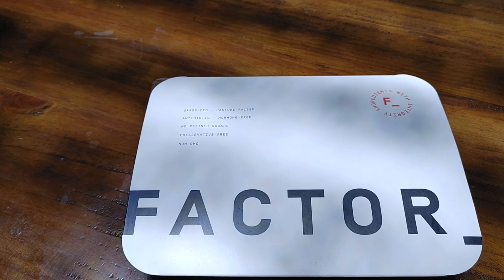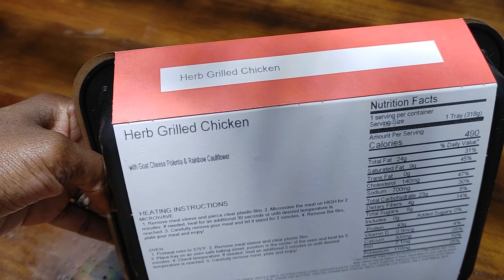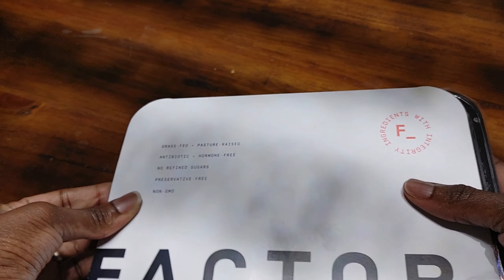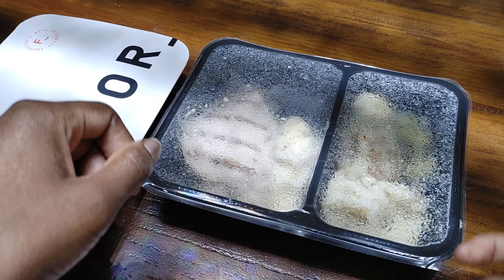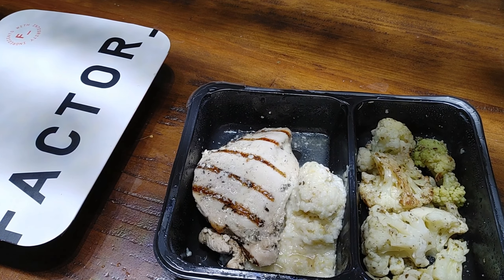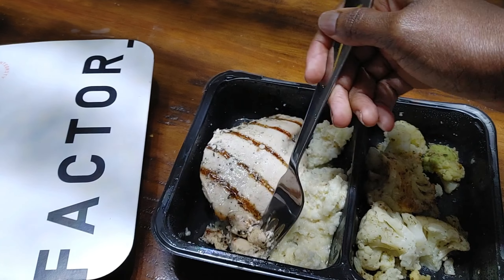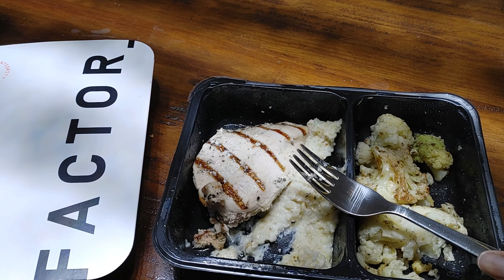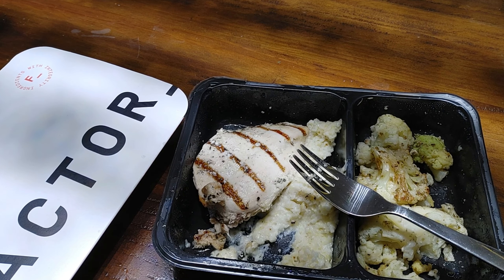Factor 75 Review - Herb Grilled Chicken w Goat Cheese Polenta & Rainbow Cauliflower | Noobs at Work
We review the Herb Grilled Chicken with Goat Cheese Polenta & Rainbow Cauliflower meal from Factor 75. Watch us noobs at work, giving it an honest try on making, rating and reviewing this dish. Factor 75 Referral
0:00 - Intro, Herb Grilled Chicken from Factor 75
1:38 - Reviewing the Herb Grilled Chicken from Factor 75
3:05 - Rating 1-10 the Herb Grilled Chicken from Factor 75